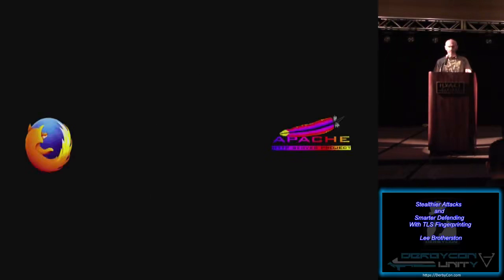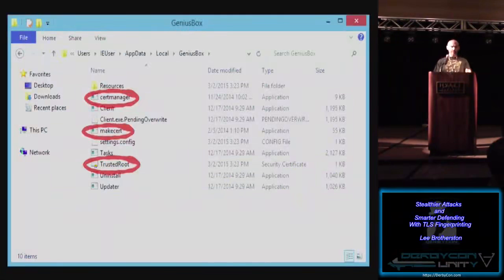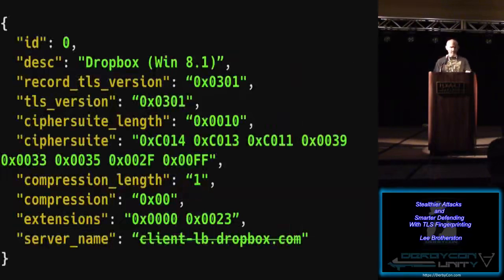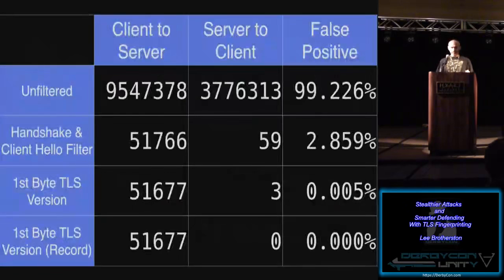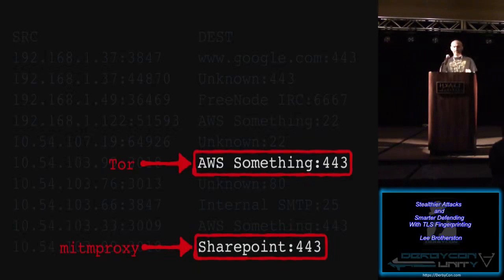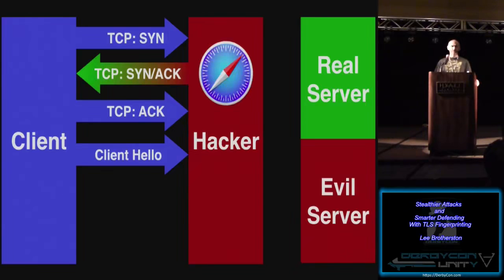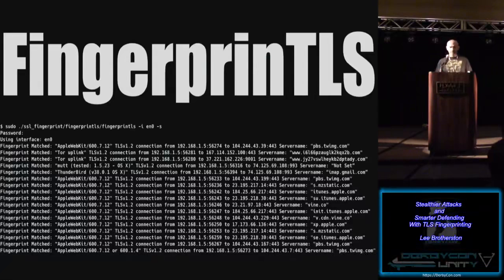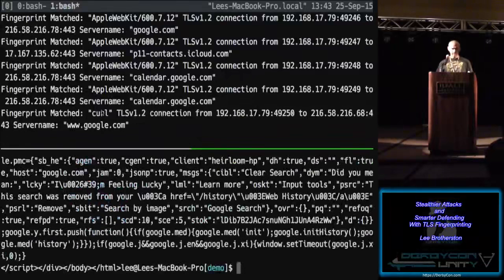01 Stealthier Attacks and Smarter Defending With TLS Fingerprinting lee Brotherston DerbyCon 5